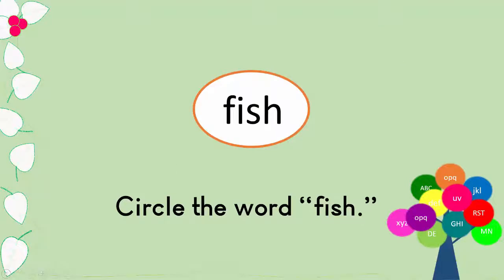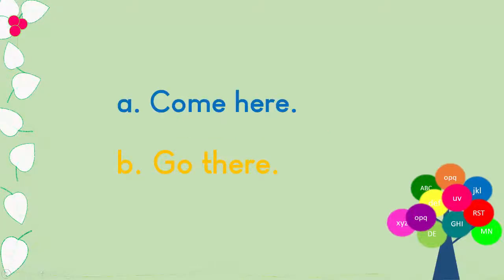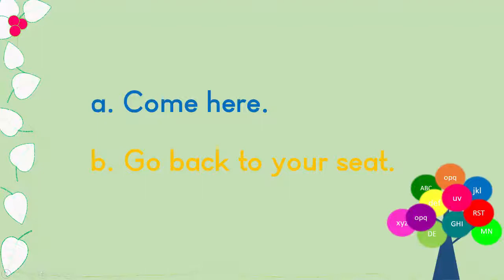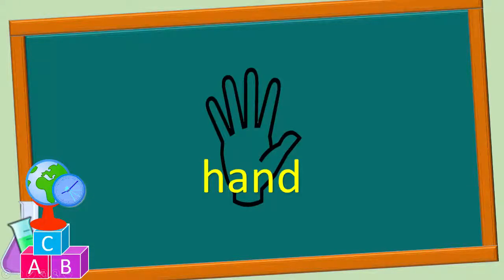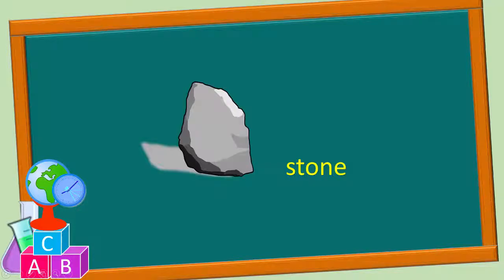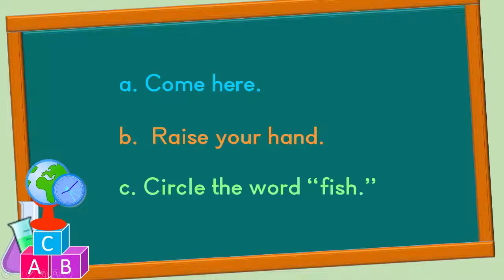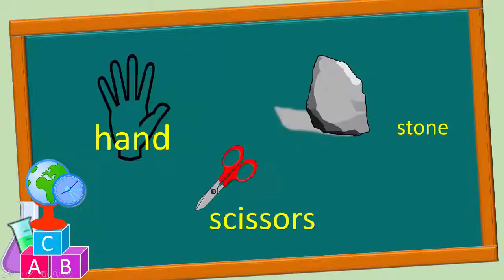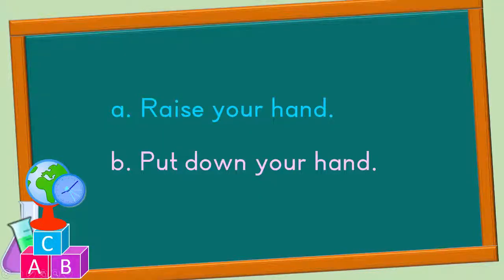小二英語｜教室用語｜Raise your hand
教室用語2_4314